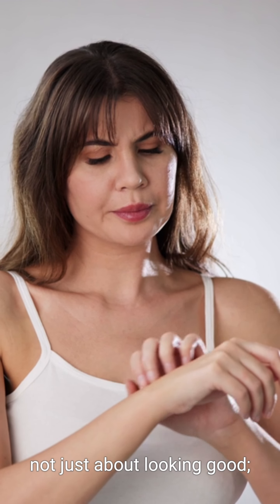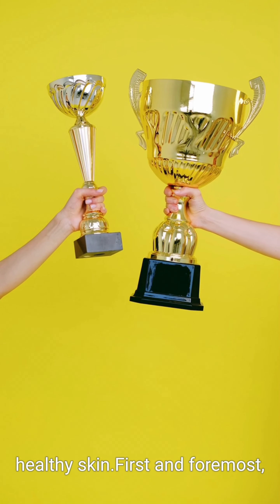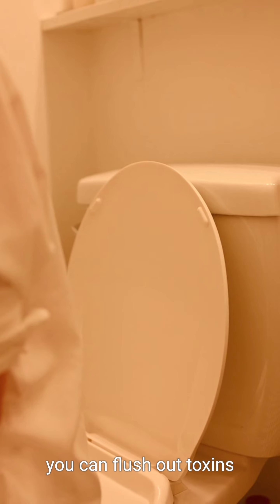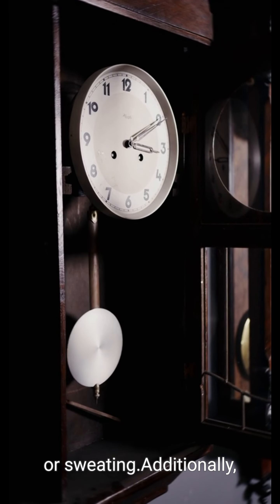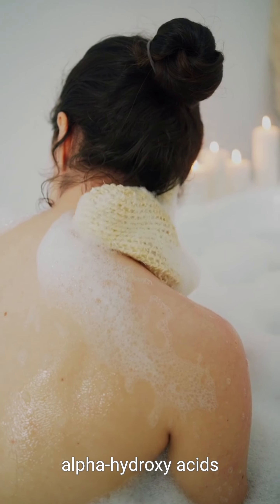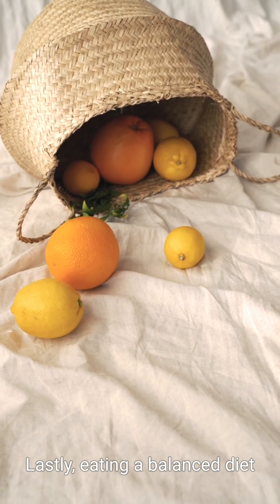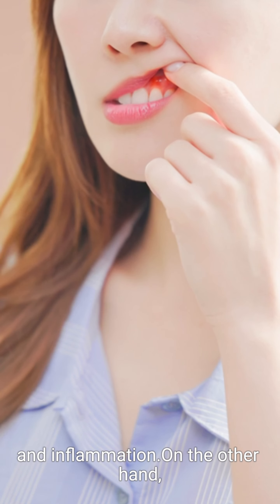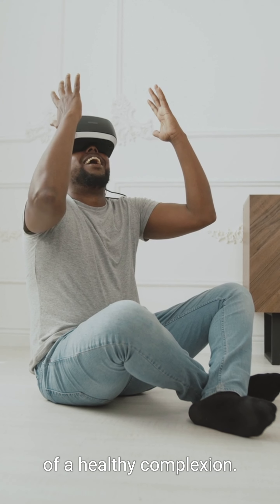Glowing Skin: The Ultimate Reflection of a Healthy You